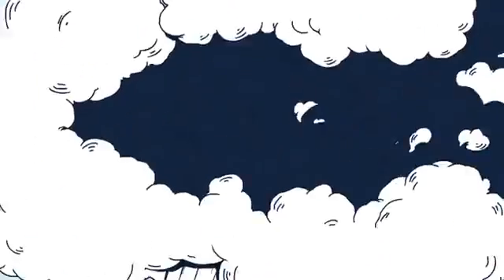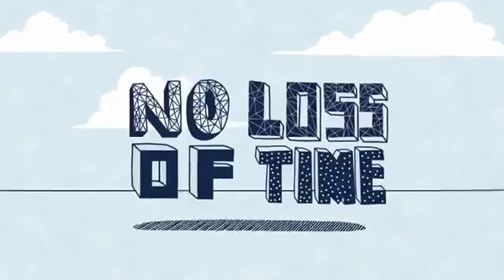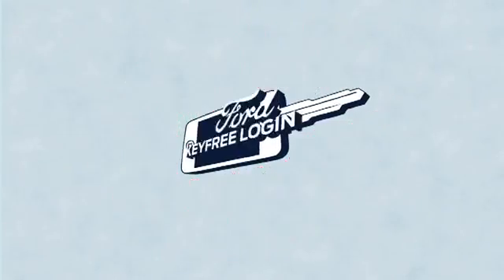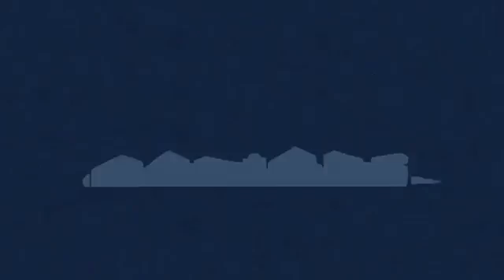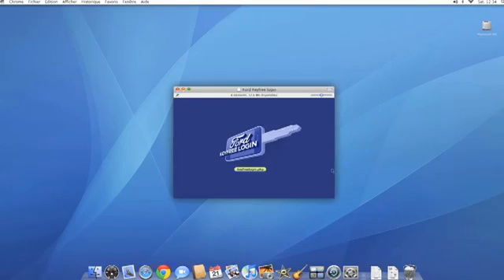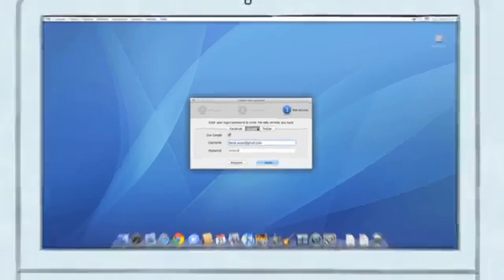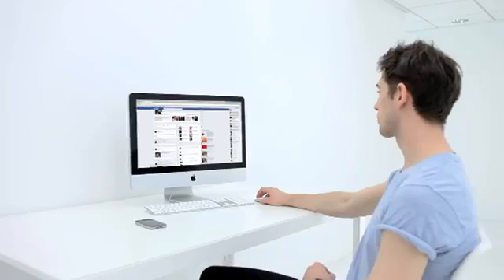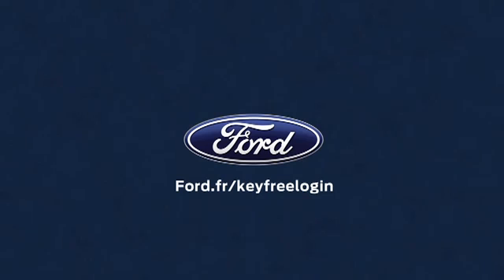Ford - Keyfree Login (case study)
Your smartphone becomes the key for Facebook, Twitter, Gmail...

The Software "Ford Keyfree Login" automatically logs in and logs out your web accounts as you approach your computer with your smartphone, using bluetooth technology.
It's free, time saving, no more hacking and no more industrial spying.